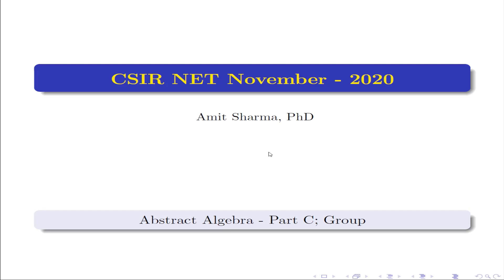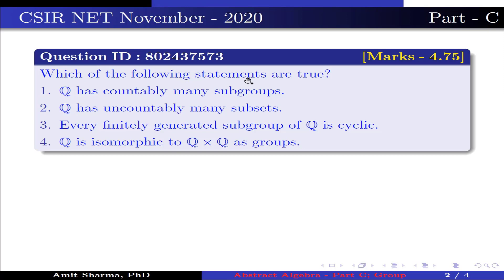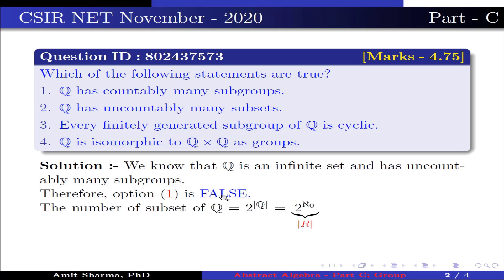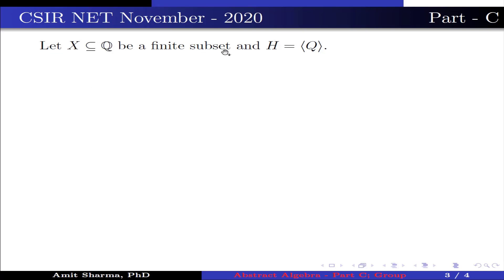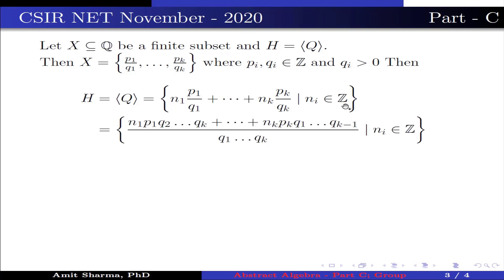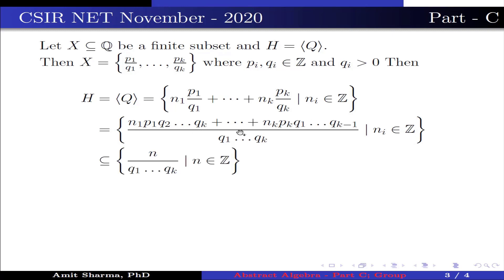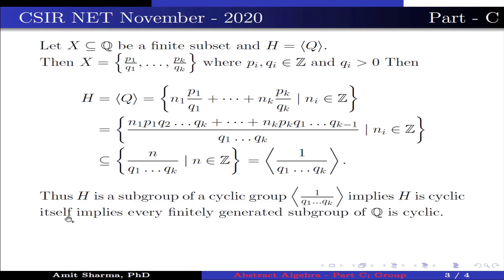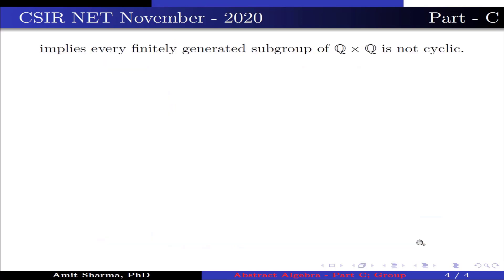||CSIR NET NOVEMBER - 2020|| Question - ID 802437573; Part - C|| Abstract Algebra|| Groups||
In this video, we are going to solve the question of abstract algebra from CSIR NET November 2020. The question is from the topic groups.